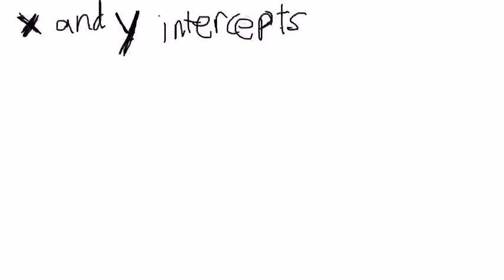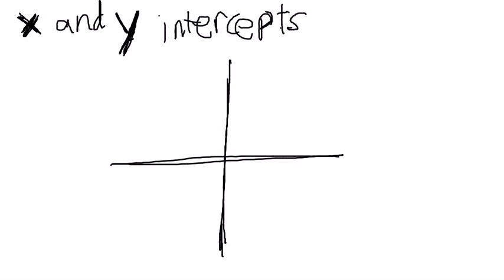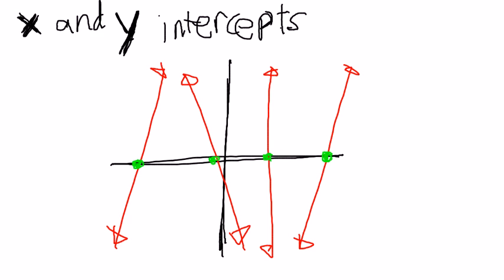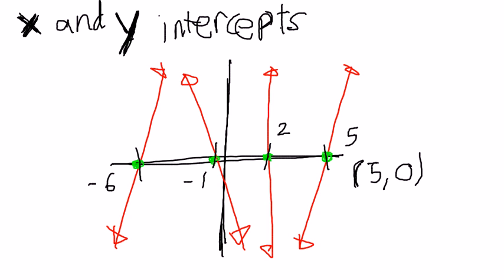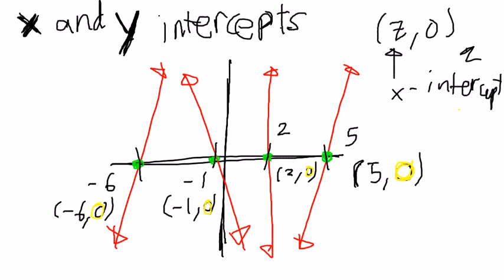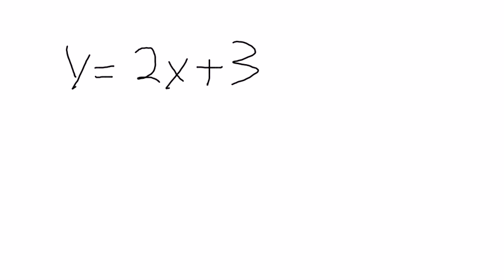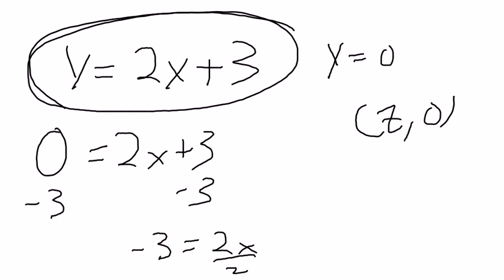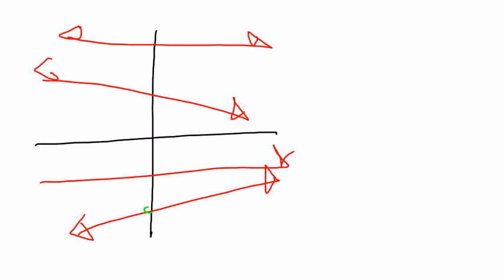5. The X-Intercept and Y-Intercept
Conceptual explanation about the x and y intercepts.

The X-Intercept is where y=0, or in other words, where the line crosses the x-axis.
The X intercept will always be in the coordinate form (p, 0), where p is the x-intercept.

The Y-Intercept is where x=0, or in other words, where the line crosses the y-axis.
The Y intercept will always be in the coordinate form (0, b), where b is the y-intercept.